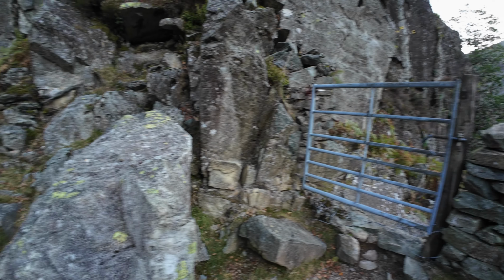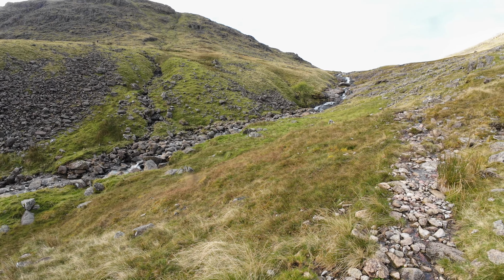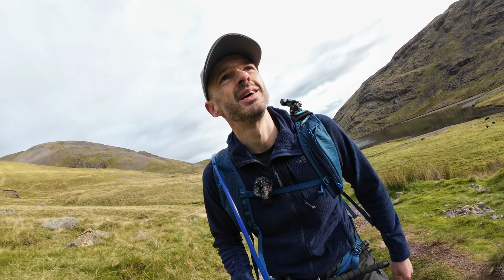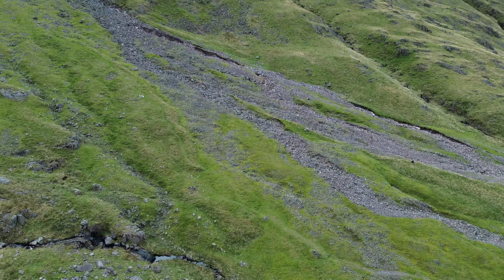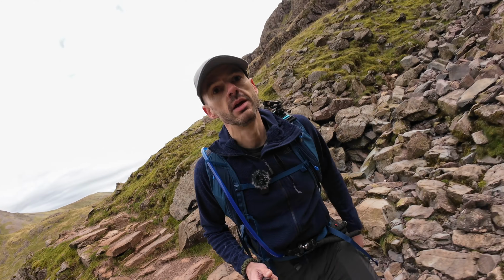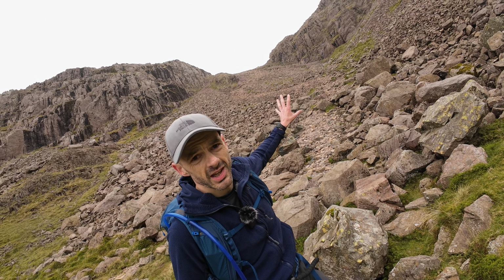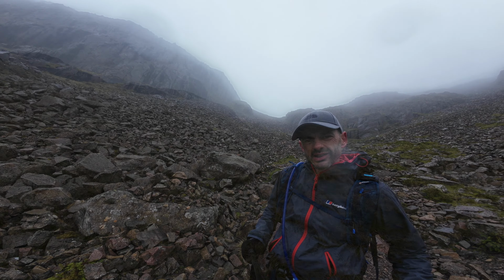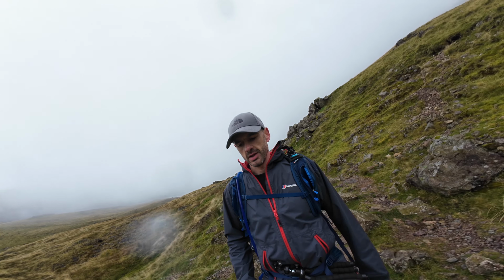Scafell Pike - Corridor Route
Beyond the National 3 Peaks the challenges get harder!

 I take on one of the toughest routes up this iconic mountain in preparation for my winter attempt.

 Do I finally fall in love with this mountain and the Lakes themselves?

Maybe you'll find out. once I find out where I am, where I'm going and what the hell I'm doing!

0:00 Intro
3:45 Scramble
5:26 Bad Nav
9:08 Falling For This Place
11:15 Investigating
13:51 Oops!
16:05 Getting Good Now1
19:54 Back Down